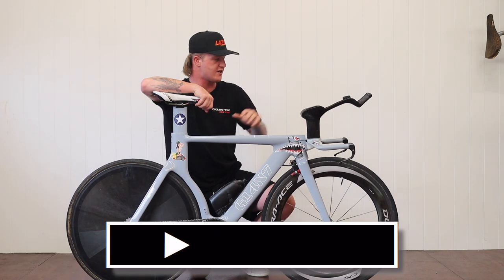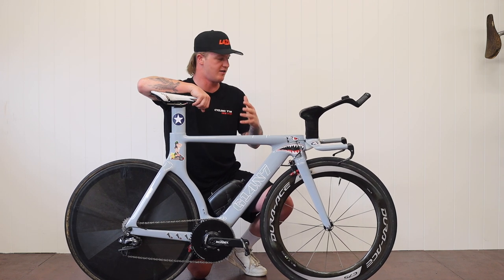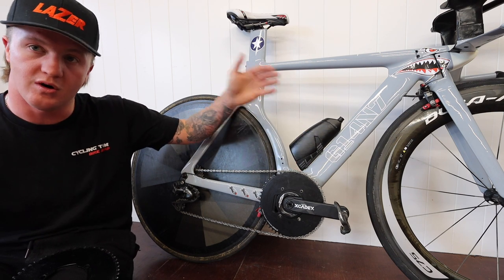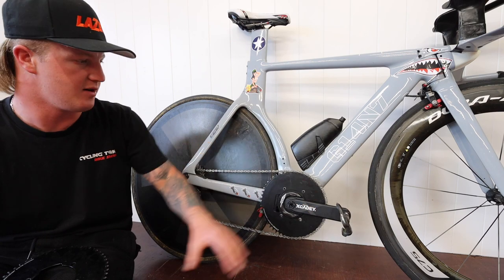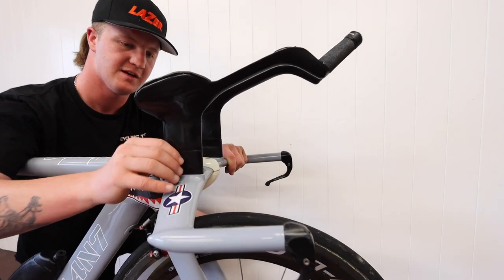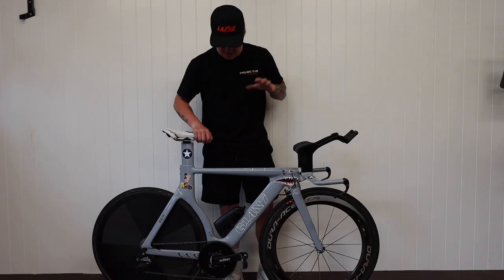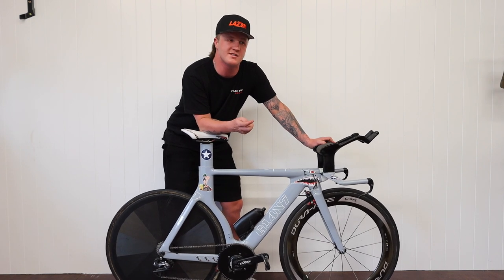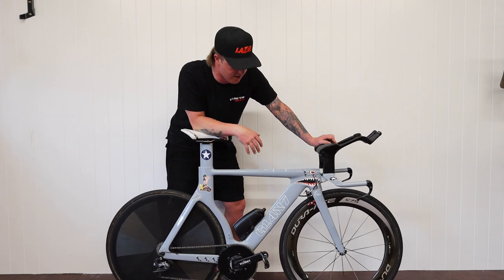Top 5 Aero Upgrades for your TT Bike!